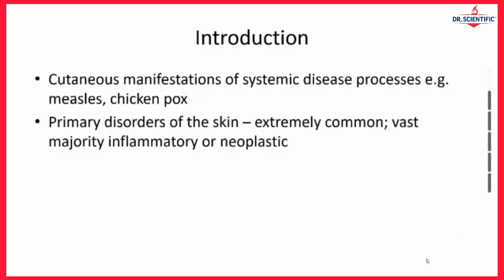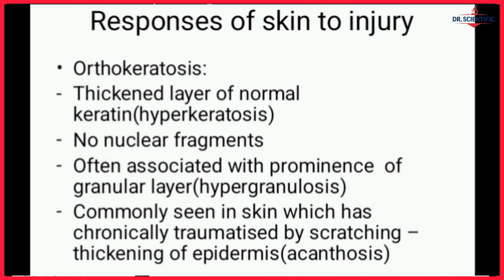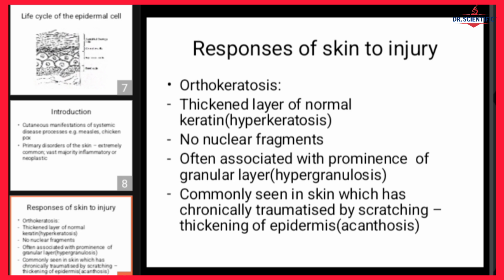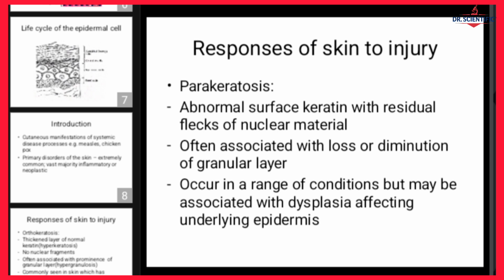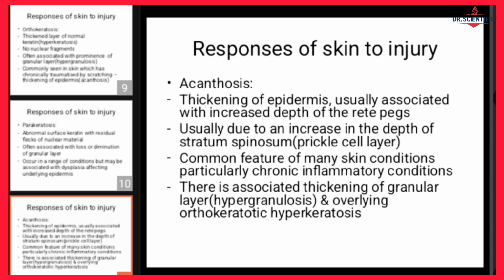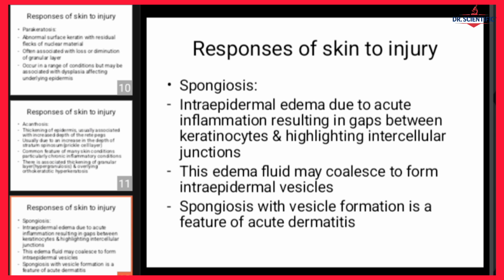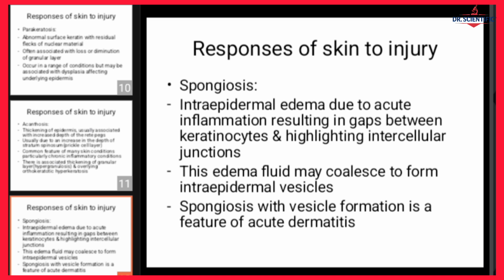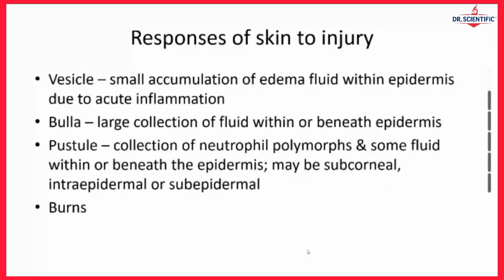RESPONSES OF SKIN TO INJURY